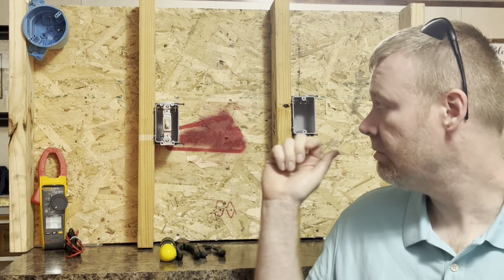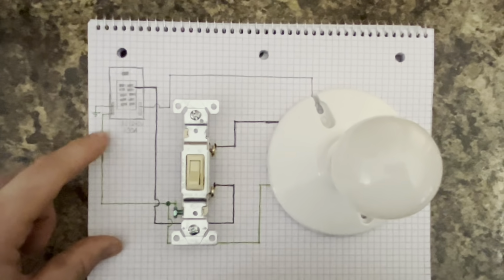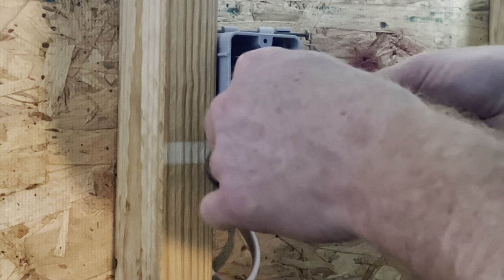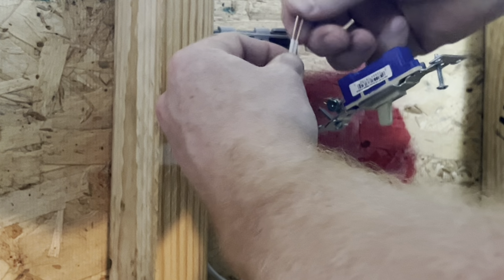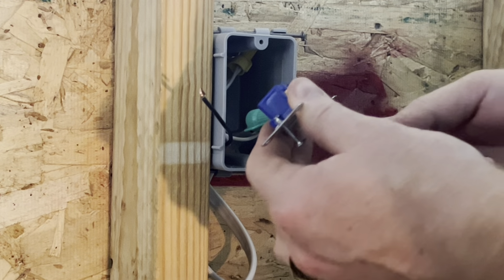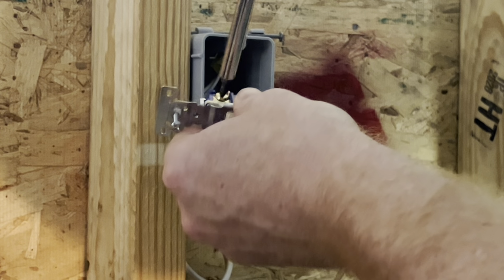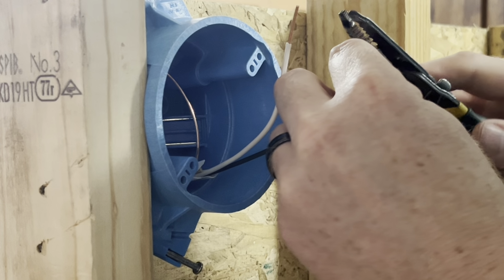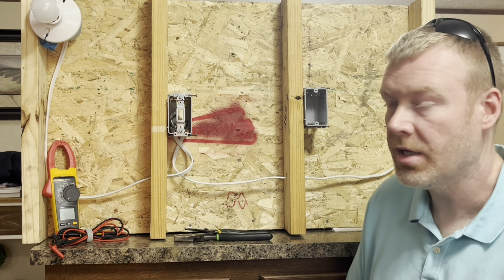How To Wire A Single Pole Switch And Light Fixture: Part 1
In this video we will be wiring up a single pole switch and a light fixture, with power being fed from the breaker to the switch box.